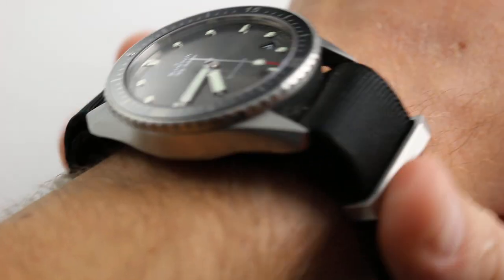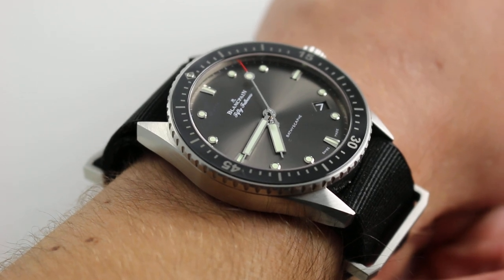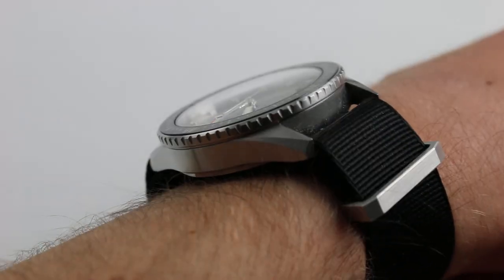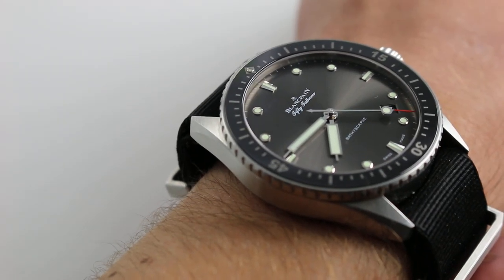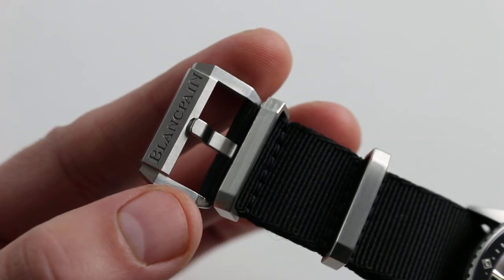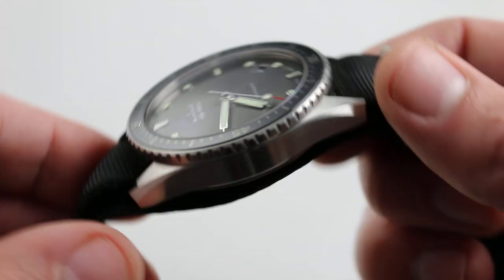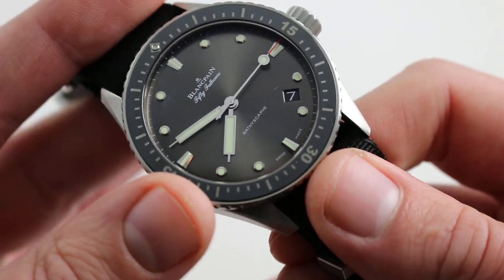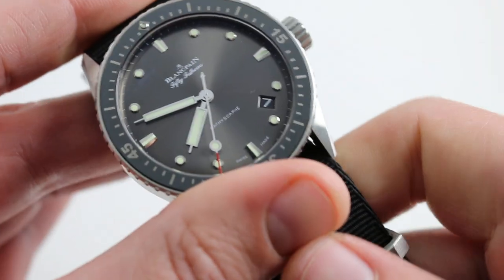Blancpain Fifty Fathoms Bathyscaphe Ref. 5000-1110-NAKA Watch Review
Blancpain Fifty Fathoms Bathyscaphe features a 43mm stainless steel case, unidirectional bezel, and scratch-resistant sapphire crystal. The sunburst grey dial possesses applied hour indices with luminous fills, printed white minute markings, date aperture at 4:30,and steel center hands with luminous fills. Powering this Bathyscaphe, and visible through the sapphire case back, is a self-winding Blancpain 1315 caliber that boasts a 120-hour power reserve. Watch is presented on a black fabric strap with tang buckle.